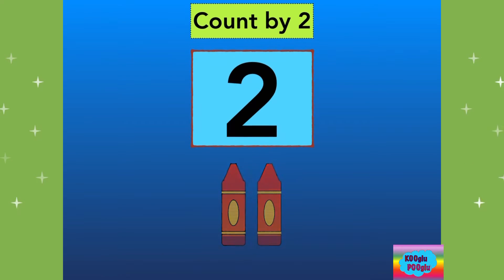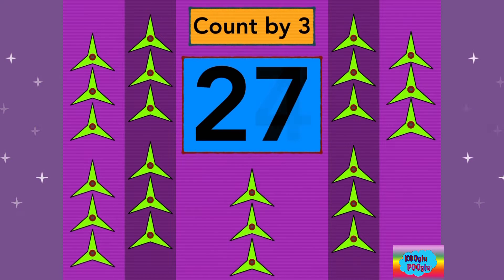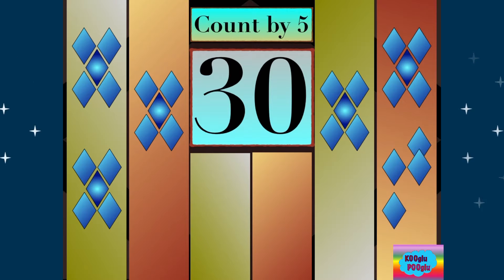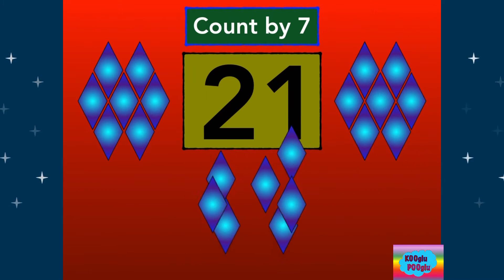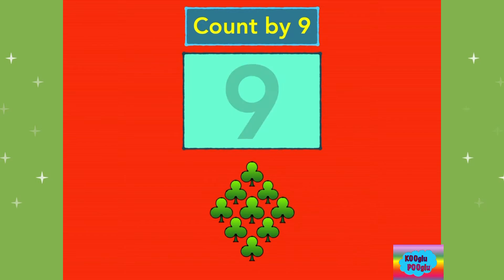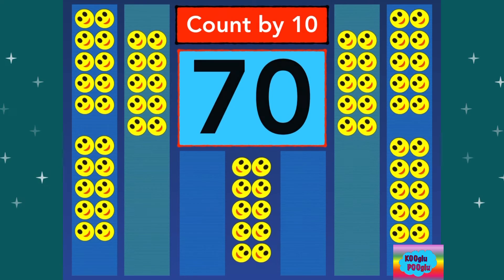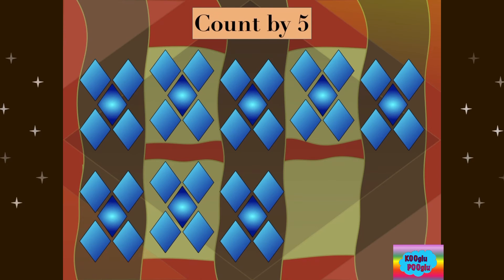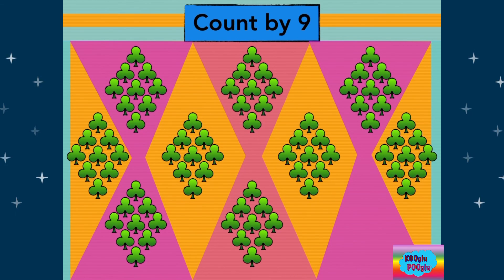maths Count by 2 to 10 | Compilation video for count by 2,3,4,5,6,7,8,9,10 || Skip Counting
In this episode of KoogluPooglu, learn and practice skip counting by 2 to 10.